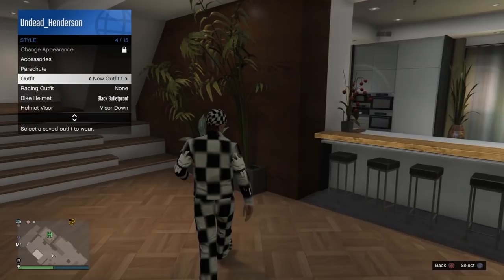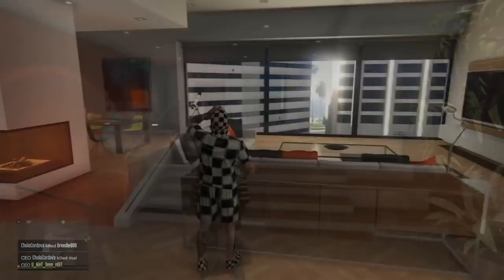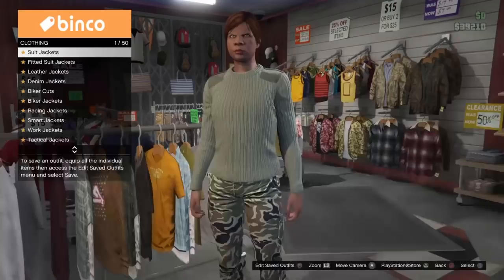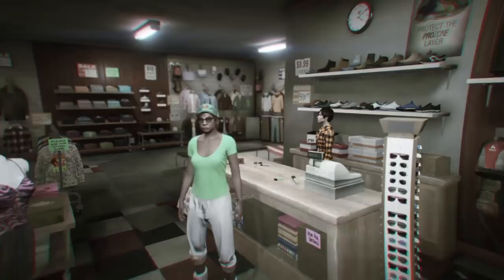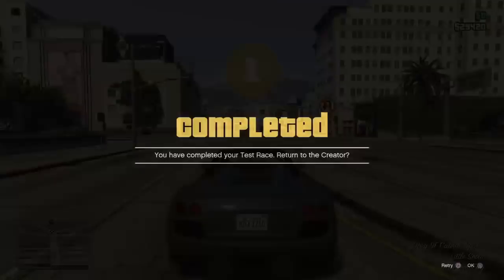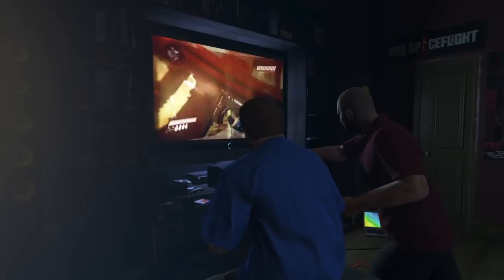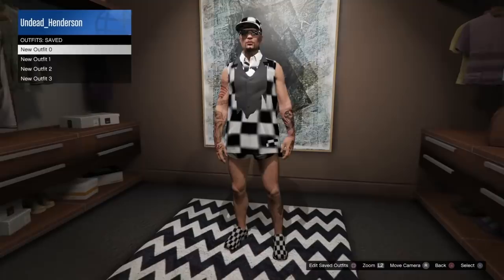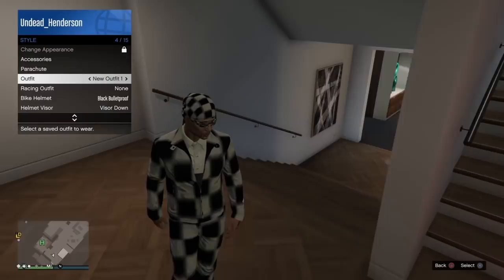GTA 5 How To Get CHECKERED Outfits Glitch 1.43 *MODDED OUTFITS* (Best GTA 5 Clothing Glitches)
This Glitch Lets You Create AWESOME Checkered Outfits Using The New Outfit Transfer Glitch In GTA Online!

WARNING: This Glitch Will Delete All Your Saved Outfits

Outfit Transfers List